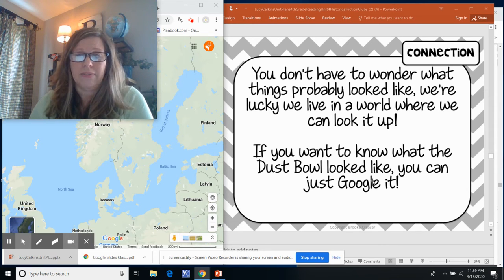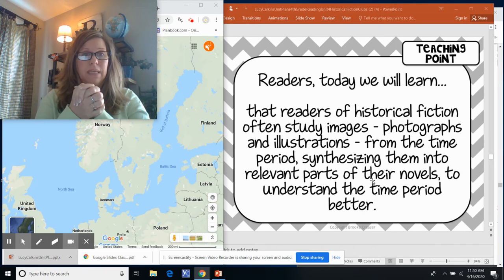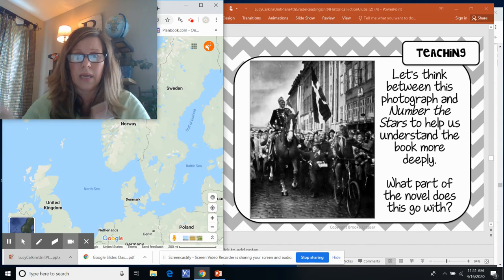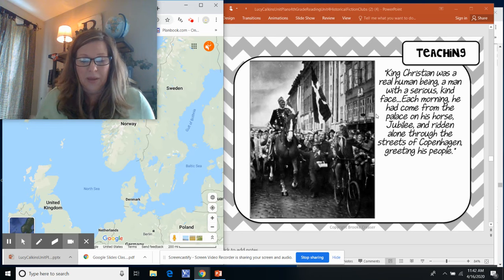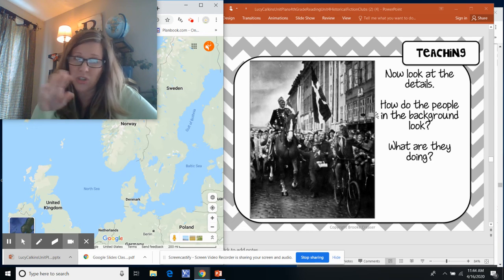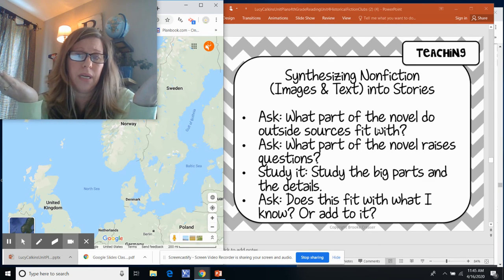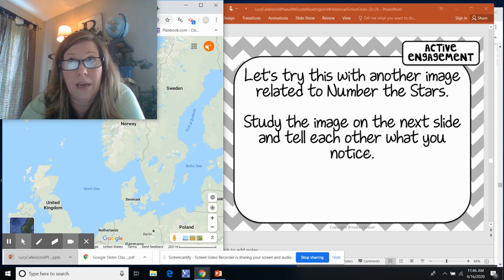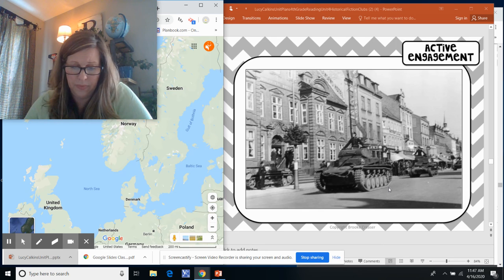Tuesday, April 21 Mini Lesson Session 11 NTS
Mini Lesson Session 11